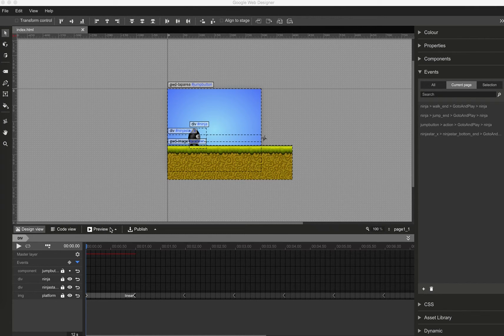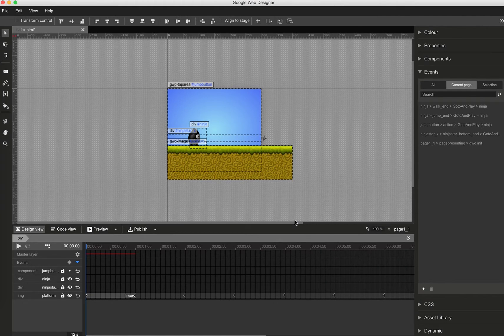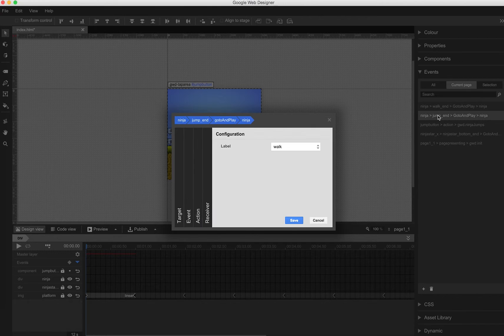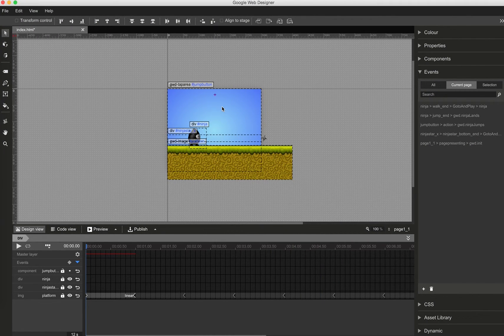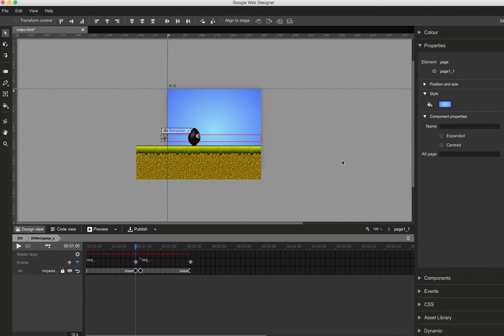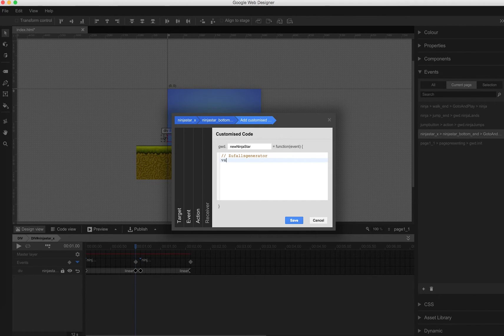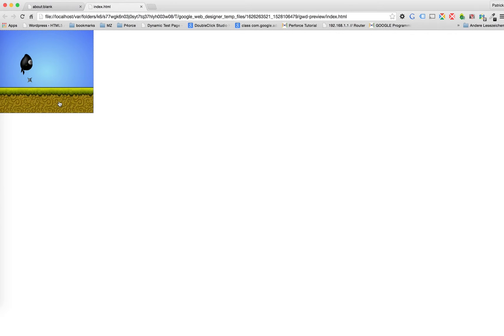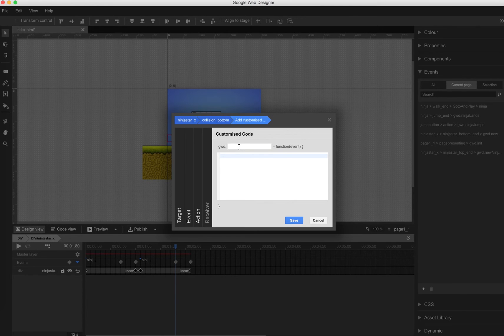Google Web Designer Tutorial (Game Development): Jump'n'Run, part 2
In this Tutorial we add the game logic to our game making use of the Google Web Designer API. We also will include randomness to the ninjastar's behavior and collision detection.

Please find here a cheatsheet with all the basic GWD API commands

For further great tutorials about HTML5 and Google Web Designer development, please